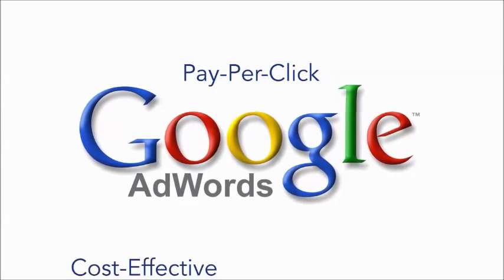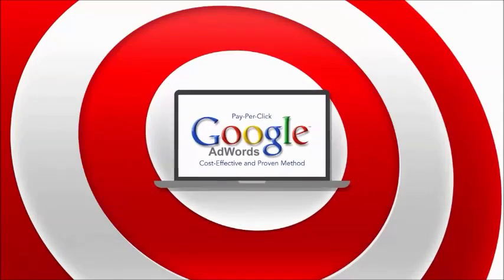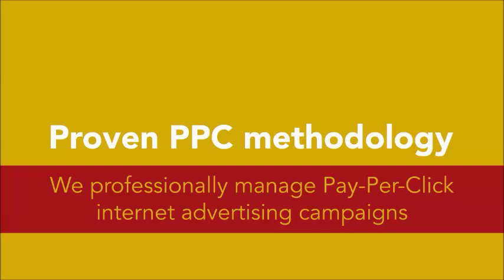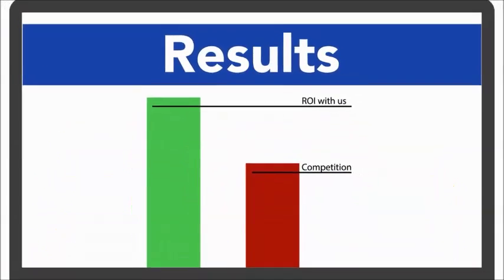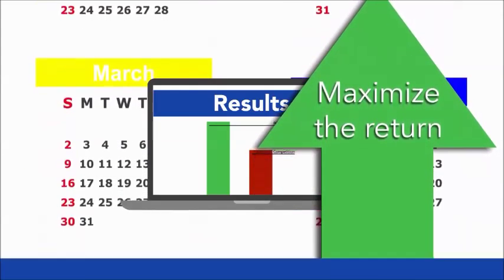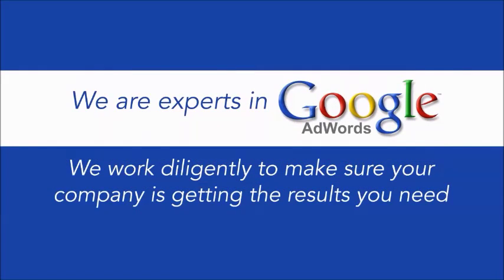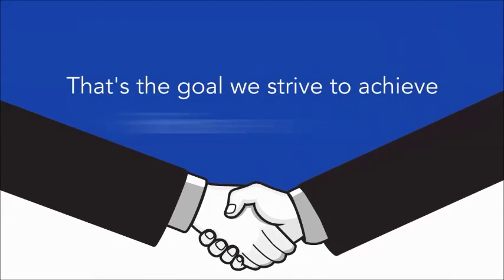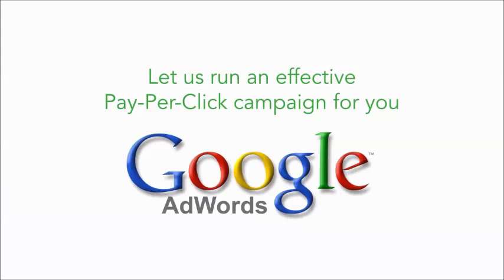405 Ads AdWords Management Los Angeles | PPC Service for AdWords Campaigns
AdWords Managment Service based out of Los Angeles California for small to large business AdWords Campaigns. We specialize in all forms of PPC Advertising and we are a trusted Google Partner Agency recommended to handle your businesses Google AdWords Campaign. Call 405 Ads today for a free consultation about your Google AdWords Campaign.